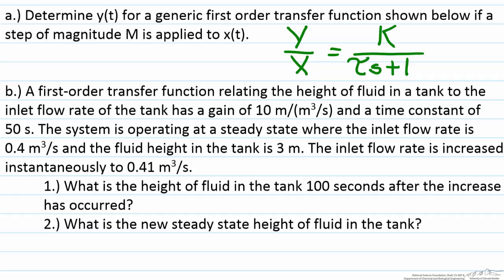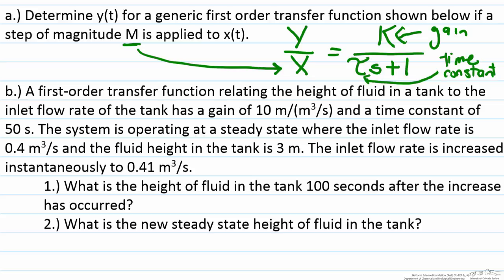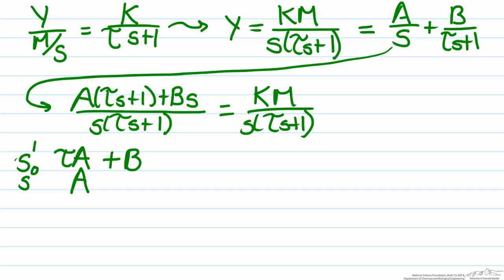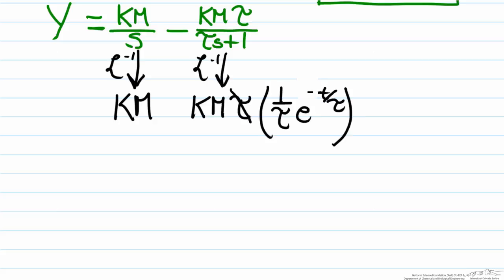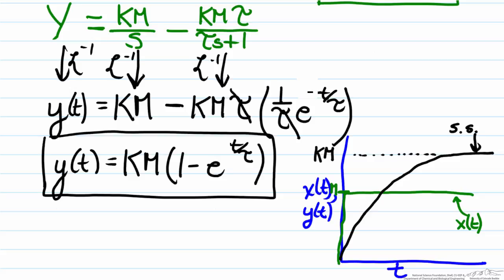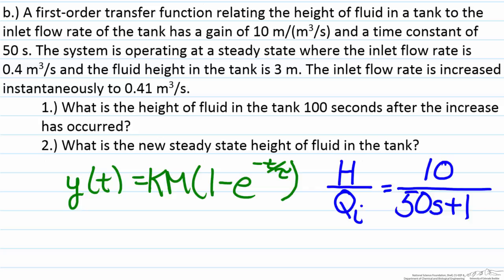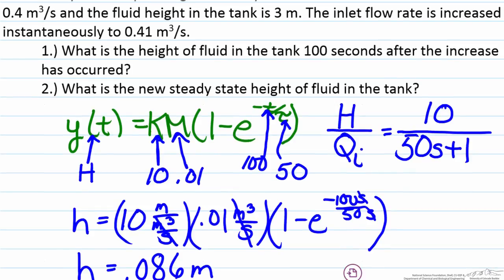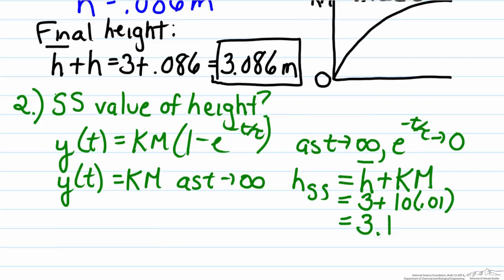Developing First-Order Response to Step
Shows how a first-order transfer function responds to a step change. Develops a generic equation and applies it to an example.
Made by faculty at Lafayette College and produced by the University of Colorado Boulder, Department of Chemical & Biological Engineering.